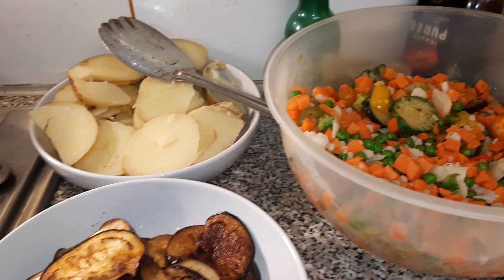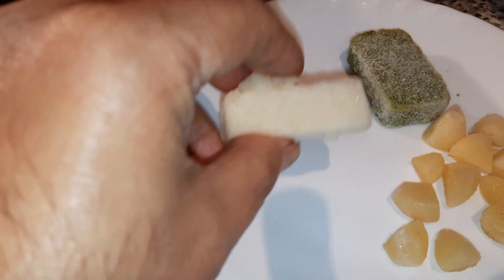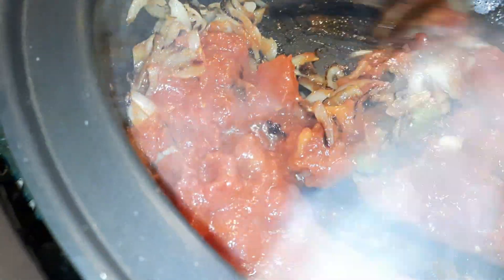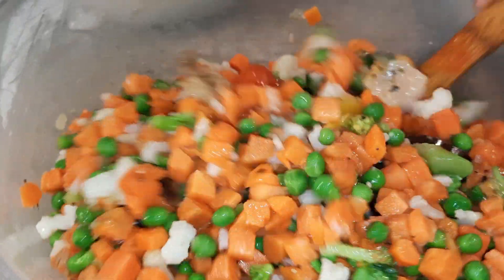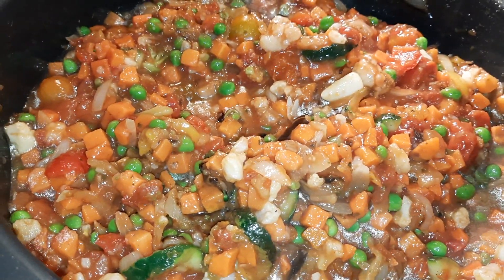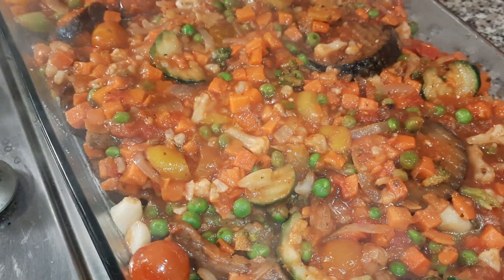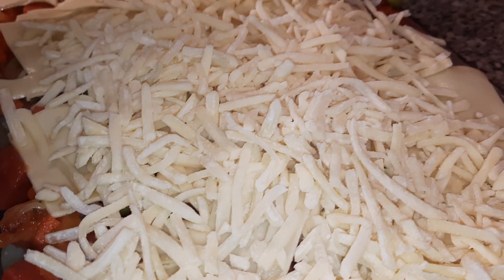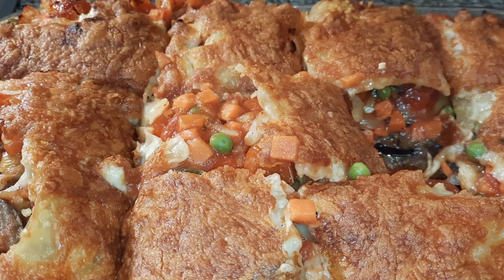Vegetable Lasagna. - my recipe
A simple vegetable lasagna recipe.
# lasagna recipe
# vegetable lasagna recipe